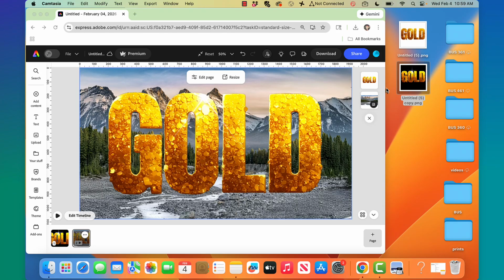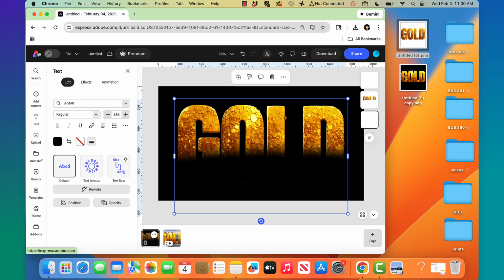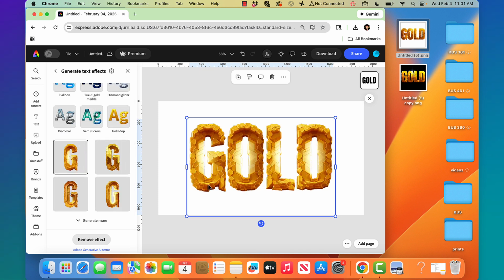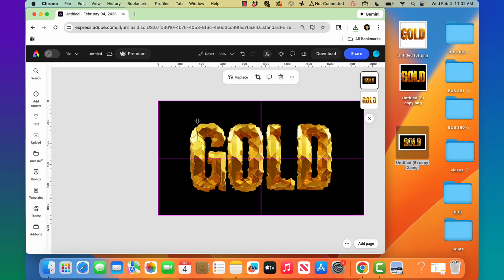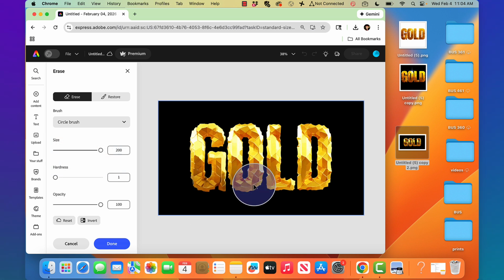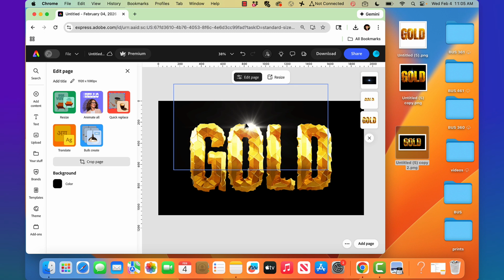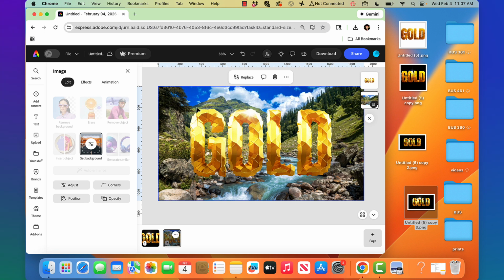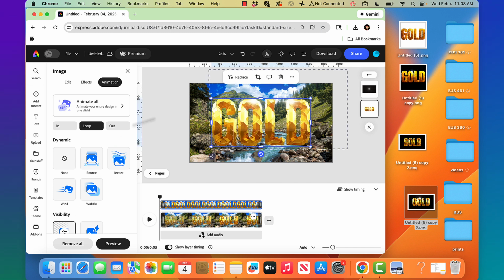Adobe Express GOLD text effect animated. AI Generated Screen Blend Erase Sparkle Light Effect 👑🏆🏅⭐️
How to use Adobe Express to create GOLD text effect animated. AI Generated. Screen Blend. Erase. Sparkle Light Effect.